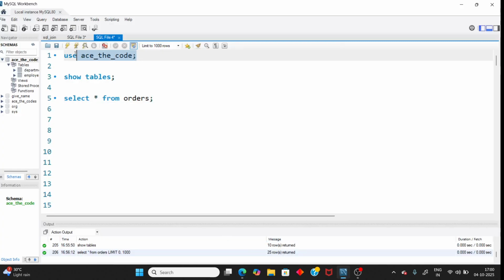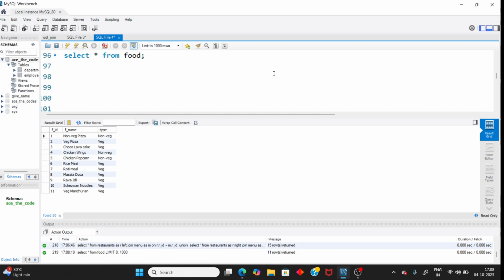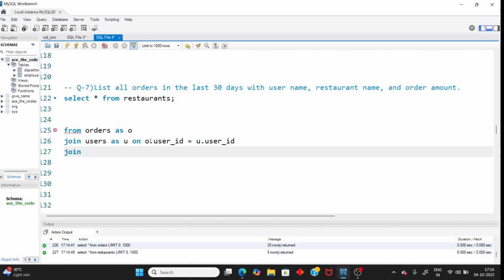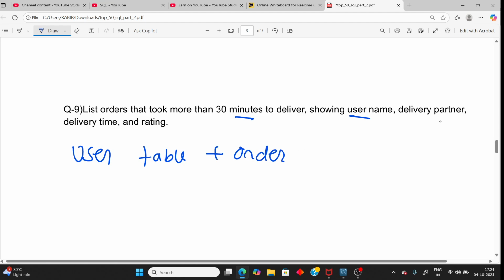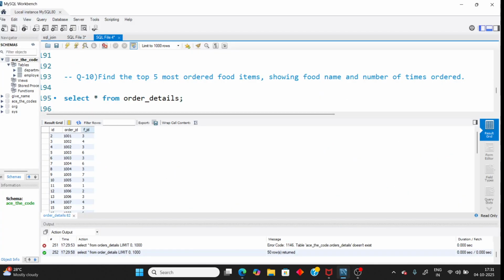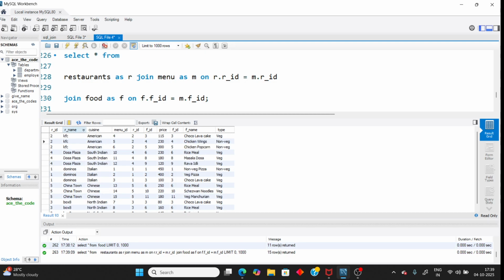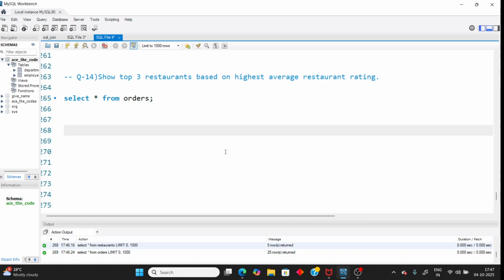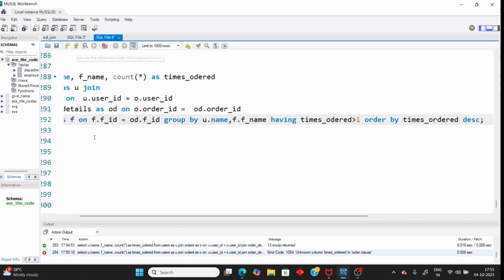Top 50 SQL Interview Questions Part-2 | 15 JOIN Explained | Zero to Hero SQL | Most Important Querie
🚀 Top 50 SQL Questions – Part 2
In this video, I’ve explained the most important SQL JOIN interview questions with real-world examples.
We cover INNER JOIN, LEFT JOIN, RIGHT JOIN, FULL JOIN, and multi-table joins (2/3/4 tables), along with GROUP BY, HAVING filter, and aggregate functions.

💡 This video is a must-watch for placement preparation, coding interviews, and exams. Whether you are preparing for TCS, Infosys, Deloitte, Amazon, Accenture, Capgemini, LTI Mindtree, PWC, Google, Apple, or any top IT company, these SQL MCQs + coding questions will help you crack Data Analyst, Data Engineer, and Software Developer interviews.

📌 What’s Inside:
✔️ 15+ SQL JOIN Questions (Interview Based)
✔️ GROUP BY & HAVING Queries
✔️ Multi-table JOIN (2/3/4 tables)
✔️ Detailed Explanation + Zero to Hero SQL

⚡ Prepare smart, crack interviews easily – Watch till the end!